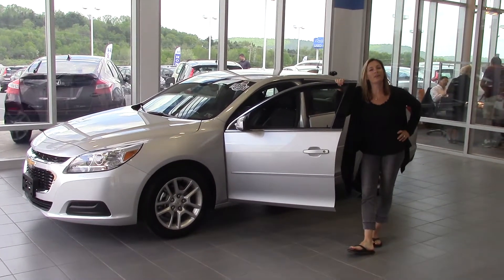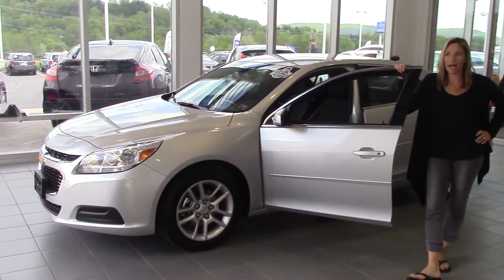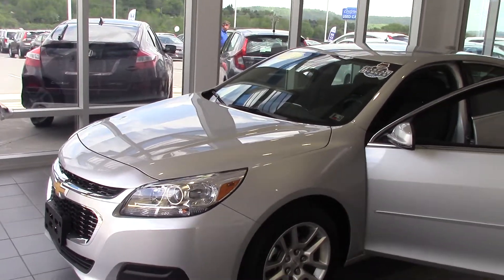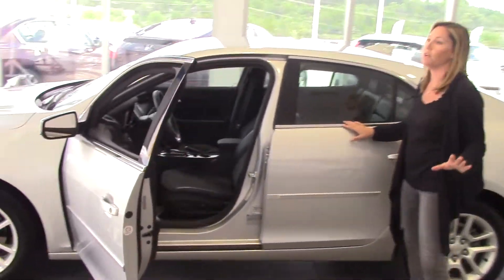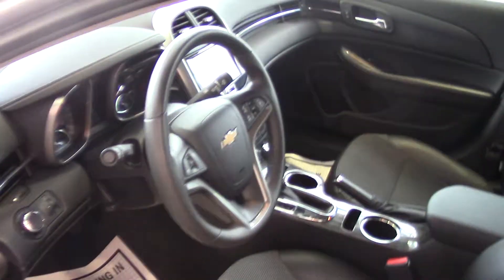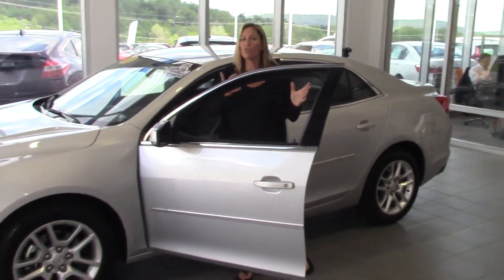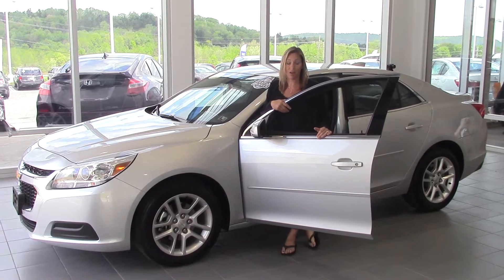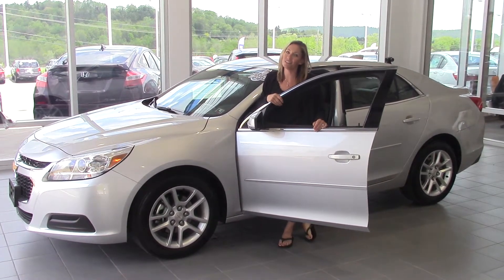2015 Chevrolet Malibu LT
CLEAN CARFAX! ONE OWNER!. Preferred Equipment Group 1LT. There's no substitute for a Chevrolet! The car you've always wanted!

When was the last time you smiled as you turned the ignition key? Feel it again with this beautiful 2015 Chevrolet Malibu. This superb Chevrolet is one of the most sought after used vehicles on the market because it NEVER lets owners down. This Malibu is nicely equipped with features such as Preferred Equipment Group 1LT, CLEAN CARFAX! ONE OWNER!, 16 Aluminum Wheels, 4-Way Manual Front Passenger Seat Adjuster, 4-Wheel Disc Brakes, 6 Speakers, 7 Diagonal Touch-Screen Color Display, ABS brakes, Air conditioning, AM/FM radio: SiriusXM, AM/FM Stereo w/CD Player & MP3 Playback, Brake assist, Bumpers: body-color, CD player, Chevrolet MyLink, Compass, Delay-off headlights, Driver door bin, Driver vanity mirror, Dual front impact airbags, Dual front side impact airbags, Electronic Stability Control, Emergency communication system, Four wheel independent suspension, Front anti-roll bar, Front Bucket Seats, Front Center Armrest w/Storage, Front reading lights, Fully automatic headlights, Heated door mirrors, Illuminated entry, Knee airbag, Low tire pressure warning, MP3 decoder, Occupant sensing airbag, Outside temperature display, Overhead airbag, Overhead console, Panic alarm, Passenger door bin, Passenger vanity mirror, Power door mirrors, Power driver seat, Power steering, Power windows, Premium Cloth/Leatherette Seat Trim, Radio data system, Rear anti-roll bar, Rear seat center armrest, Rear side impact airbag, Rear window defroster, Remote keyless entry, Security system, SiriusXM Satellite Radio, Speed control, Split folding rear seat, Steering wheel mounted audio controls, Tachometer, Telescoping steering wheel, Tilt steering wheel, Traction control, Trip computer, Turn signal indicator mirrors, and Variably intermittent wipers.